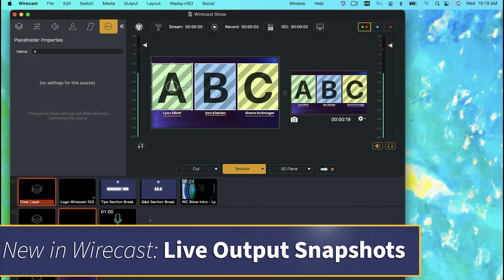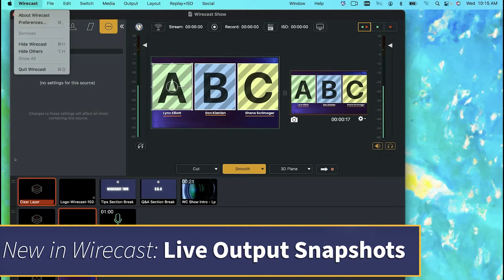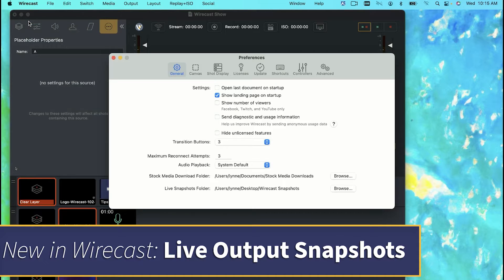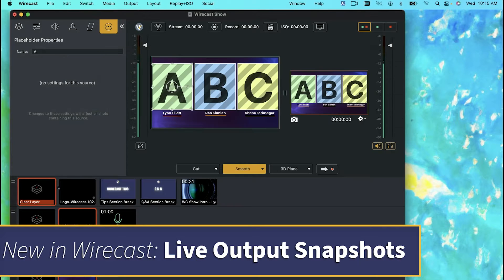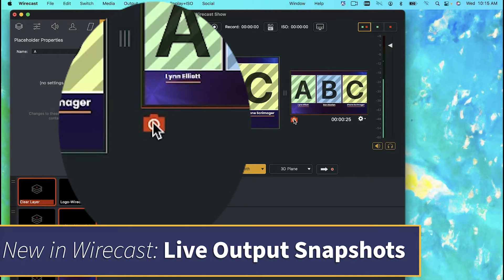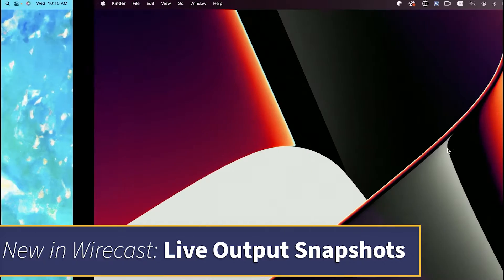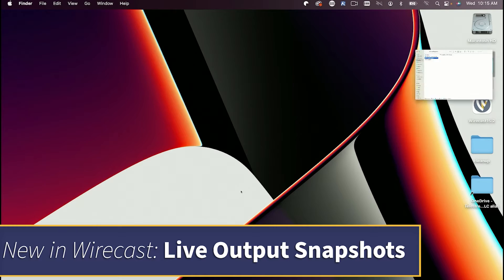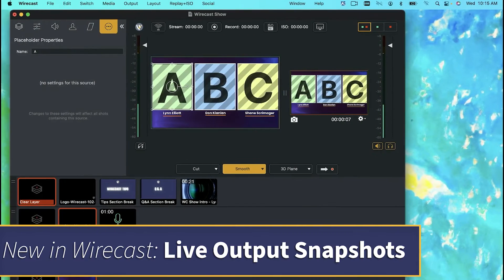Output Snapshots! New in Wirecast 15.2 - The Wirecast Show Clip [Episode 5]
See how you can easily and quickly grab a thumbnail image or snapshot from within Wirecast in this clip from Episode 5 of The Wirecast Show - streamed live on YouTube 12/28/2022.

New episodes stream live on the last Wednesday of each month, 10:00 AM PST.